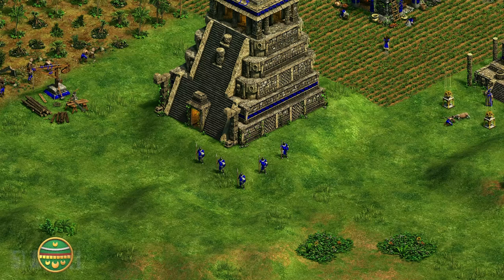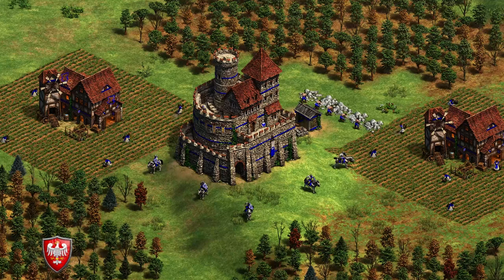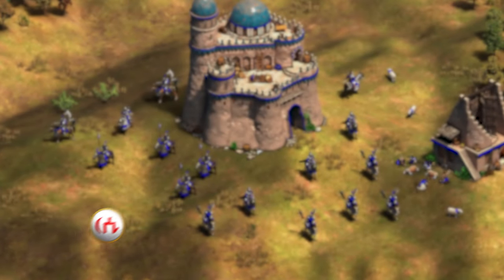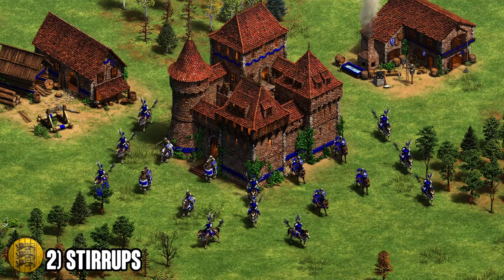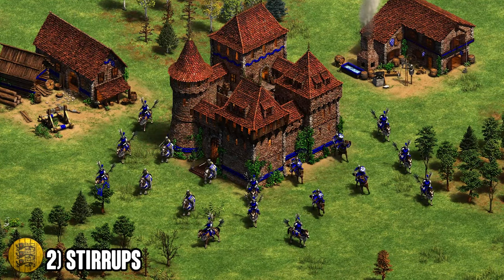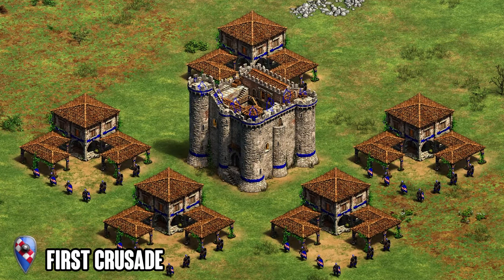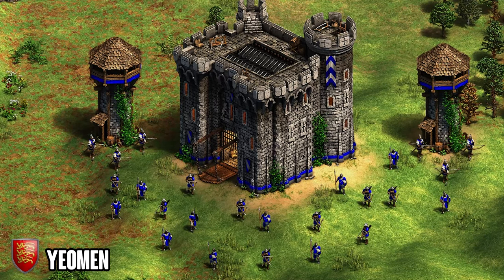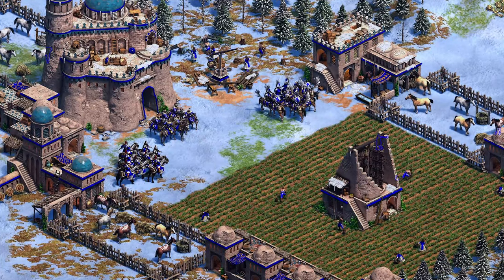Top 5 Best Unique Techs In Castle Age | AoE2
00:00 - 00:45 Intro
00:45 - 01:56 5
01:56 - 03:08 4
03:08 - 04:06 3
04:06 - 05:36 2
05:36 - 08:04 Honorable Mentions
08:04 - 09:03 1
09:03 Final Talk & Outro